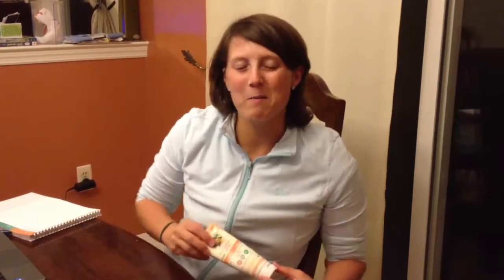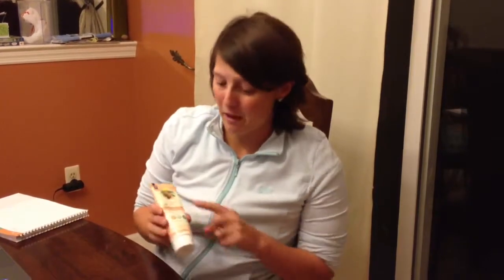Badger Sunscreen Application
A close up look at the ease of application when using Badger sunscreen.